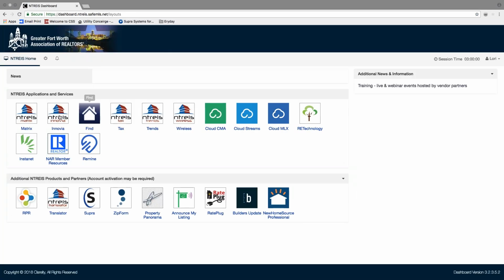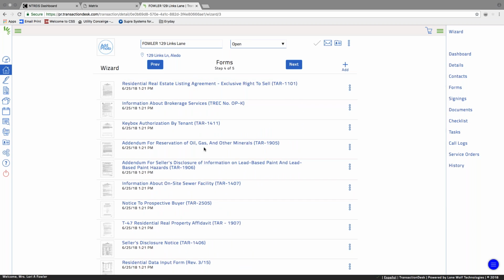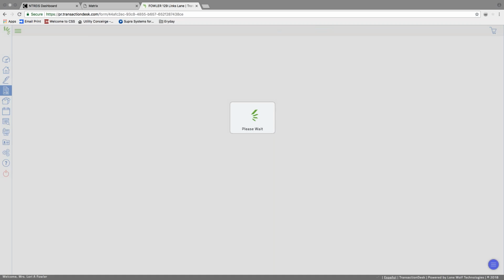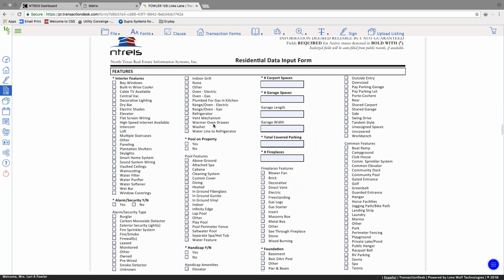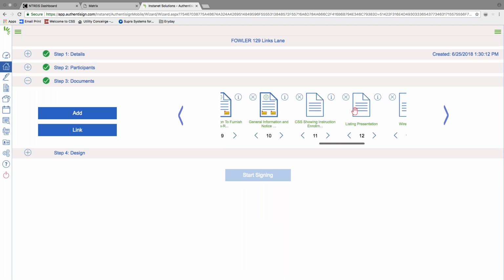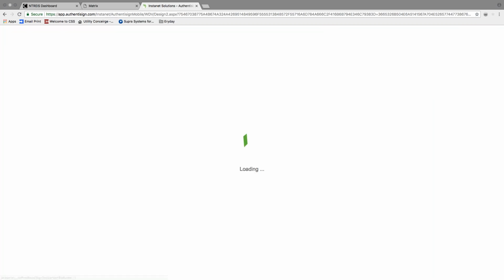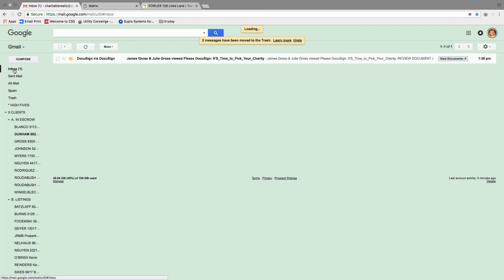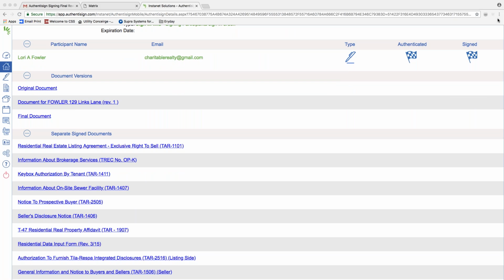Using Authentisign to Prep Listing Documents